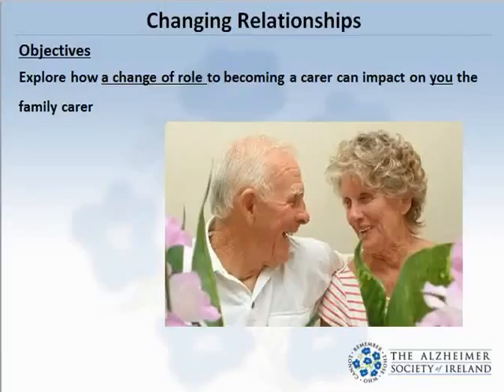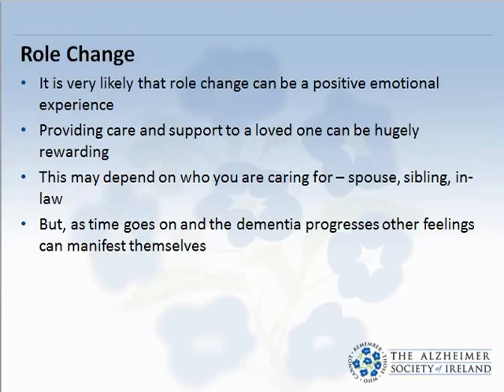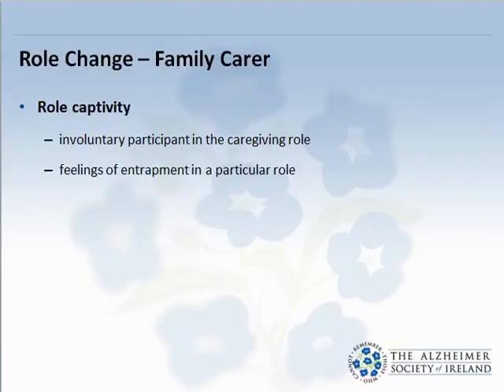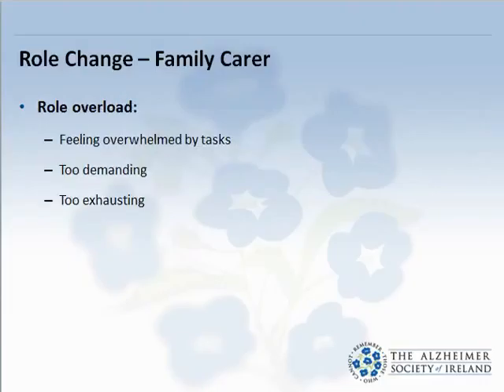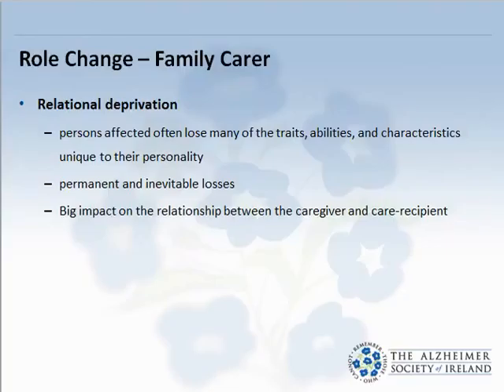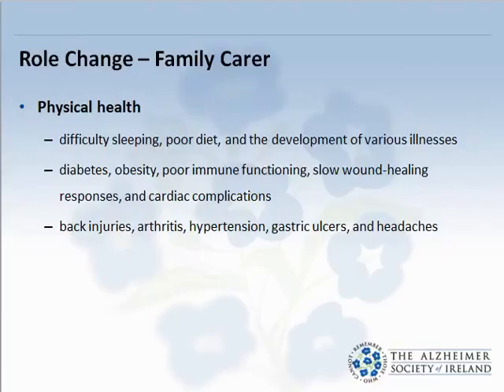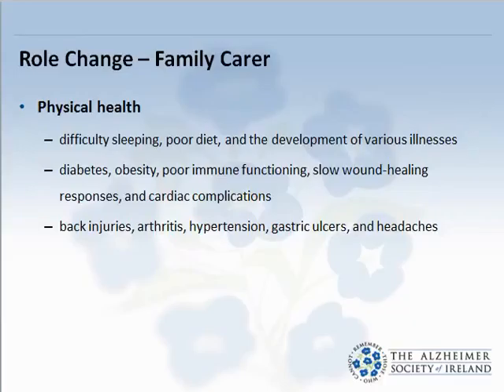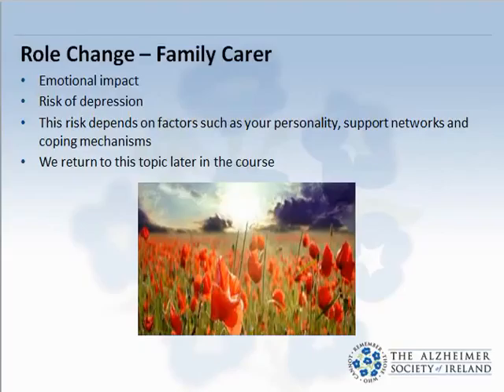Role Change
Description